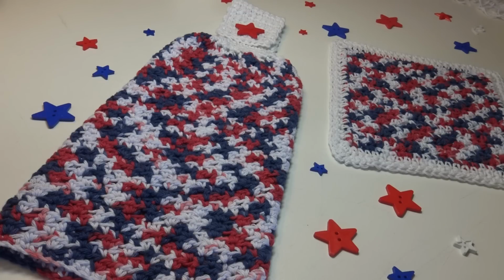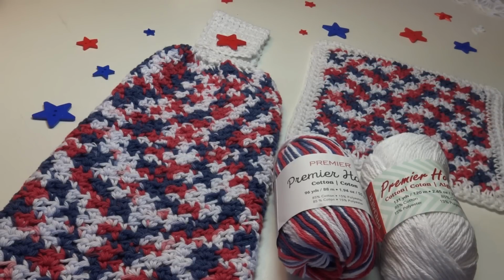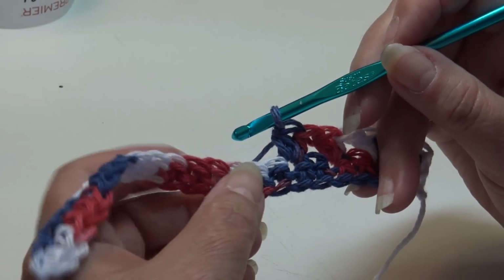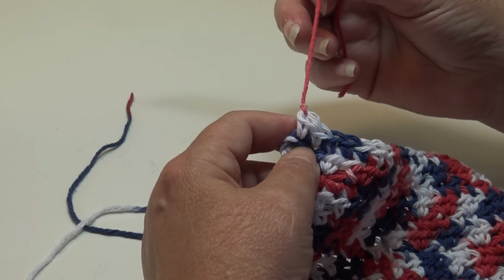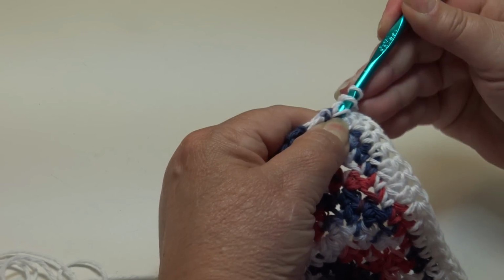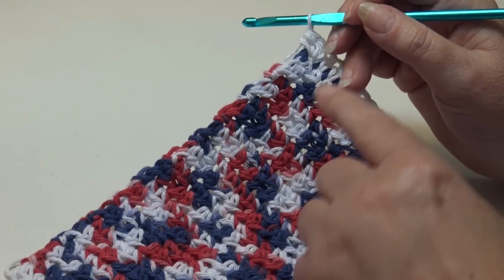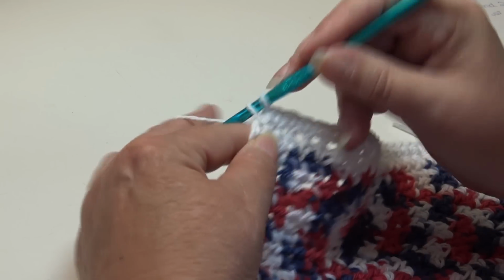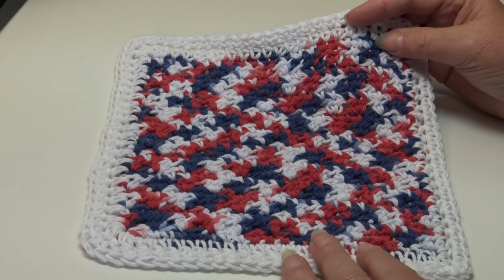EASY CROCHET Part One Holiday Kitchen Set Dishcloth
Premier Home Cotton is on sale until 9 AM est on June 20, 2022

This video is Part One of the Holiday Kitchen Set where I will be showing you how to make the quick and easy dishcloth.  Part Two will be released on 6-19  where i will show you how to make the matching hanging kitchen towel.

Time Line:

Dishcloth
Material List:1:57
Beg chain:  4:31
Row 1:  5:13
Row 2:  6:46
Row 3:  9:25
Rows 4-21:  10:36
Border
Rnd 1:  12:51
Rnd 2:  22:36

To see all the crochet patterns I have to offer

Creative Grandma
USA